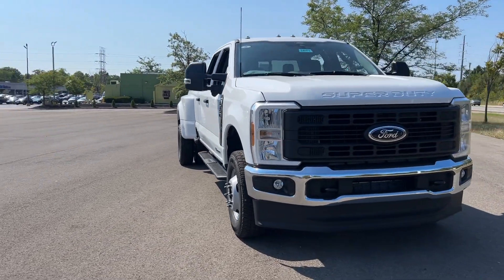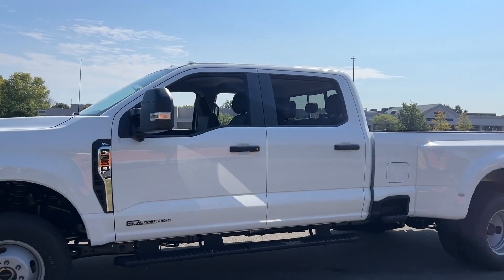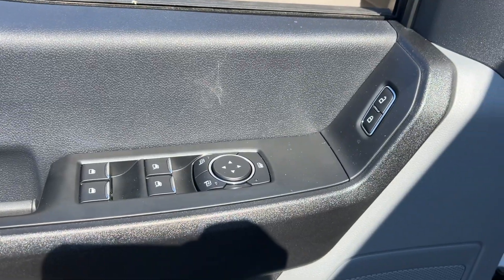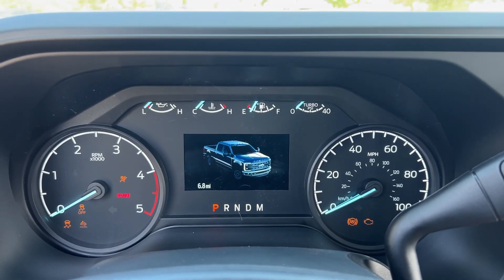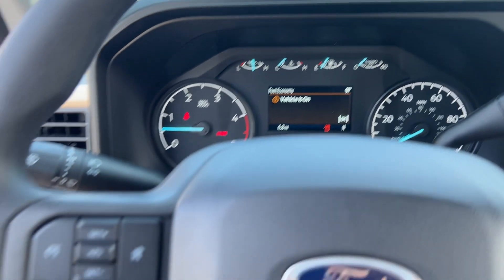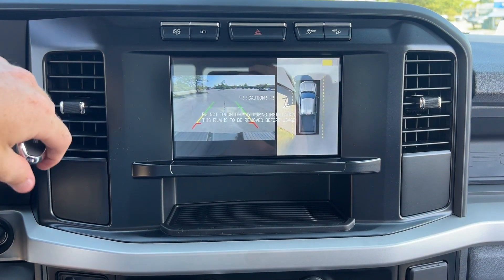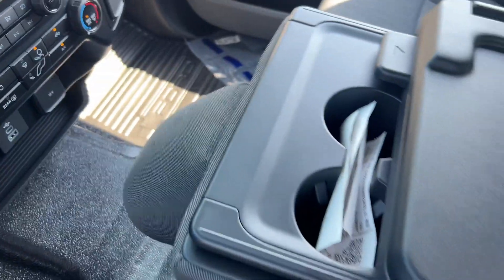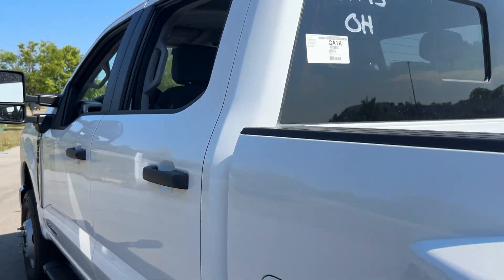2024 Ford F-350SD XL Delaware, Marysville, Powell, Marion, Sunbury OH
New 2024 Ford F-350SD XL available at Byers Ford located in 1101 Columbus Pike, Delaware, OH, 43015. Servicing the Delaware, Marysville, Powell, Marion, Sunbury area.

Can you see yourself in the  2024  Ford F-350SD. If you're going to do it, do it right. This full-size Super Duty pickup delivers extraordinary towing, plowing, and hauling capabilities thanks to engineering that leverages lighter, stronger materials and enhanced components. Rigorous testing ensures performance under even extreme conditions, so you can take on the toughest jobs with confidence.  These are just some of the great options this vehicle comes with: 360 Degree View Car Camera, Apple Carplay®/Android Auto®, Pre-Collision System, Touchscreen Infotainment System, Intelligent Auto on/off High Beams, Keyless Entry, Remote Engine Start, iPod/MP3 Input, Heated Mirrors, Back-Up Camera. Don't miss the chance to drive this hard-working Super Duty off the lot. Our team will give you an outstanding test drive experience. Stop in today!